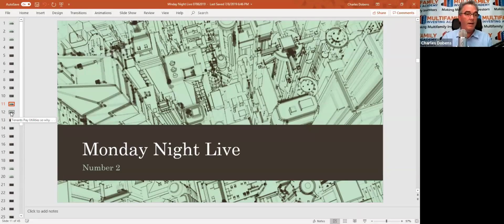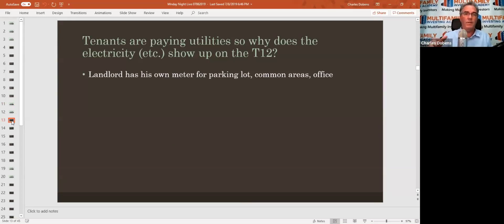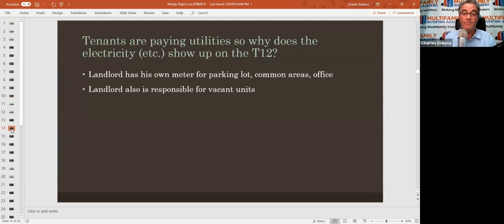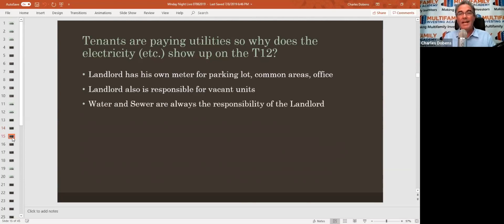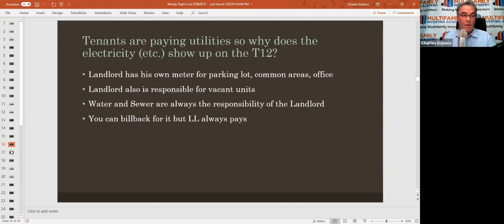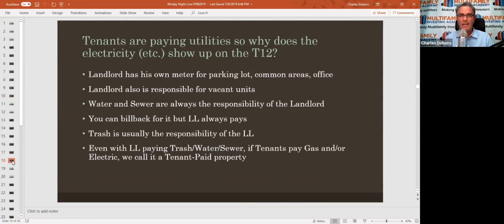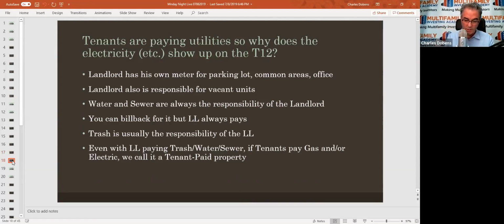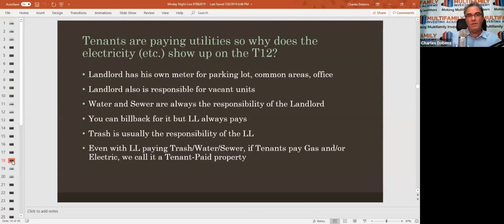Tenant Paid Property VS All Bills Property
Tenants pay utilities so why does the electricity show up on the T12 (Trailing 12)? Charles also discusses"tenant paid property" vs an "all bills property".